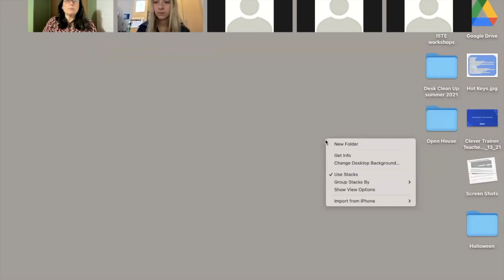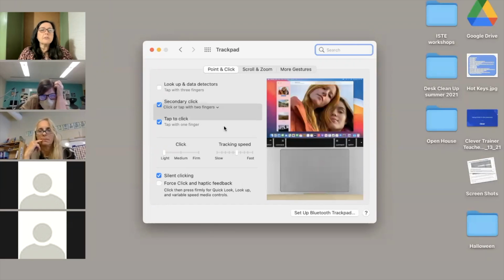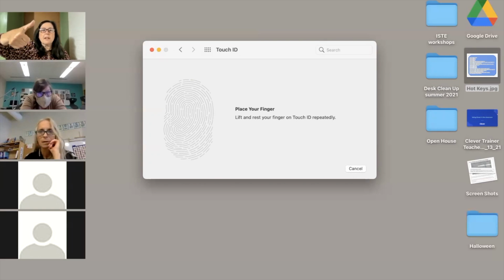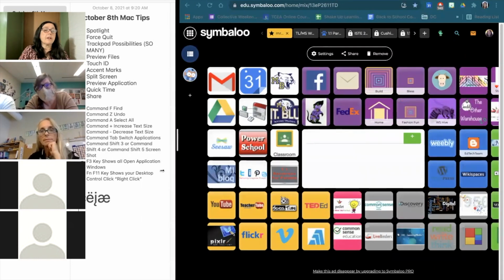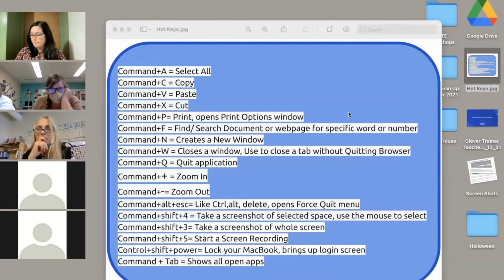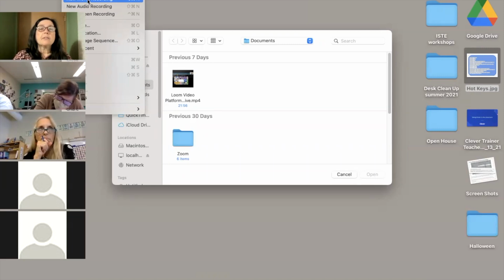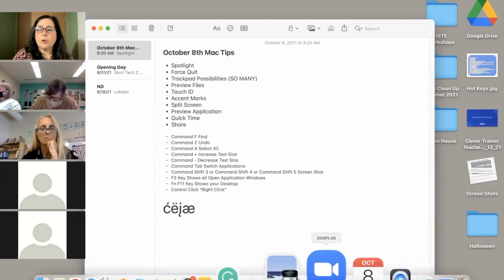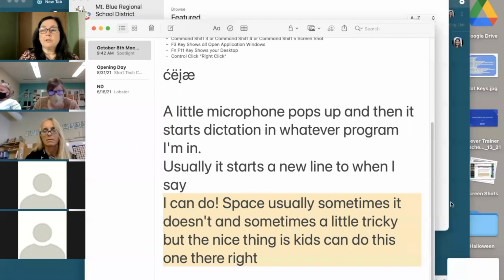Mac Tips and Tricks with Martha Thibodeau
Technology Integration Specialist, Martha Thibodeau, breaks down her favorite features, hotkey combos and tricks you can use to optimize your Macbook experience at RSU 9.